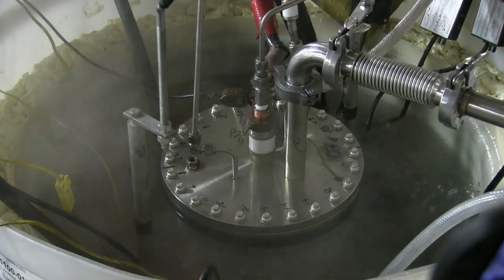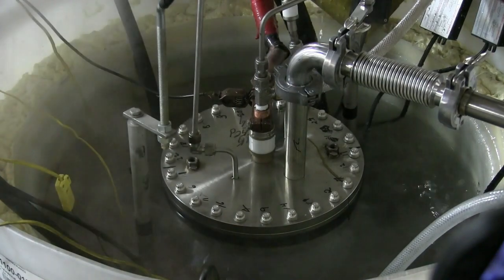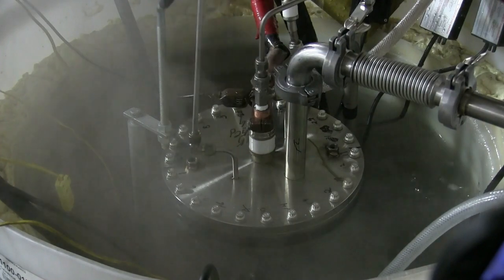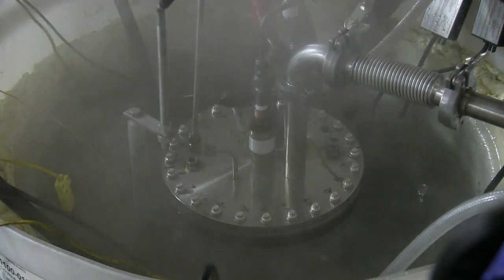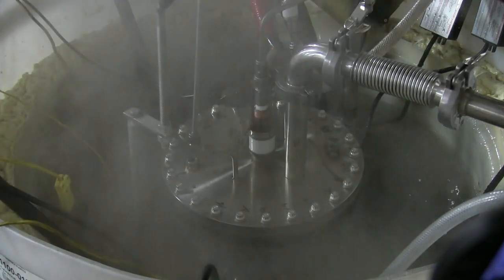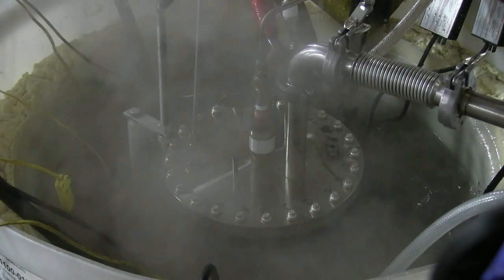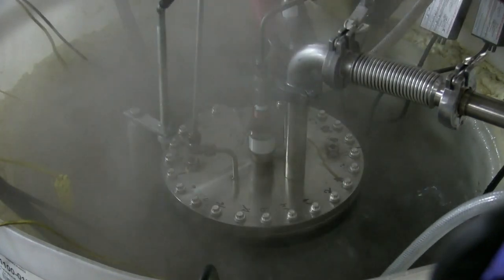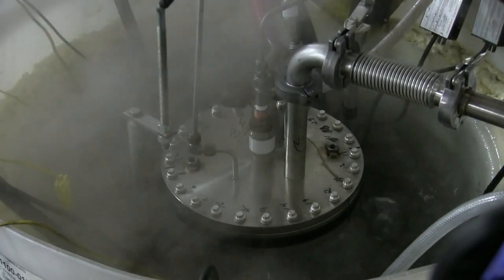SUNCELL® Third Internal Field Trial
We are developing a new patented power source based on injecting and reacting atomic hydrogen with a catalyst to form a more stable chemical state hydrogen gas call hydrino that we have isolated and characterized by multiple spectroscopies and analytical methodologies.  Due to the hydrino product being 200 times more stable than water, water may serve as the source of hydrogen fuel in a proprietary SunCell® power cell.

Since the internal field trial of September 22nd, we have designed, engineered, and built a larger diameter SunCell® with increased surface area in contact with a water bath to increase the heat transfer to the bath directly from the reaction cell chamber.  This in turn reduced the wall operating temperature to reduce the thermal shock and high-temperature capacity of an internal liner.  New materials were tested that reduce the cost to manufacture.  The new design also prevents undesirable steam blanketing of the outer cell wall to provide reliable stable steady state heat transfer.  The ability to reduce the cell internal operating temperature further improves the lifetime of the cell which should be years.  This reaction temperature reduction was achieved without sacrificing high kinetics, power, and gain as previously encountered due to the successful implementation of the two breakthrough innovations of (i) a means to condition the inflowing reactants such that they are in an equivalent chemical state as that of being at extremely high temperature, and (ii) a means to suppress hydrino product inhibition.  On September 24th, we started a third internal field trial of our new 250-kW thermal reactor SunCell® having a molten gallium to water heat transfer system to produce boiling water and steam on a continuous basis for a long duration run.  A real time excerpt of the trial that is still in progress is shown in this video.  We plan to run for 100 hours in preparation for deploying SunCells to commercial customers to perform field trials in their facilities.  Our first market objective is the $8T/y thermal market.
More details on our new proprietary 100% pollution and CO2-free power source are given in our Business Overview Presentation.